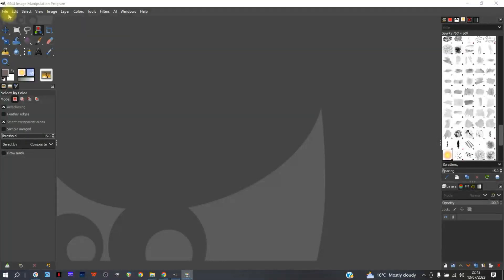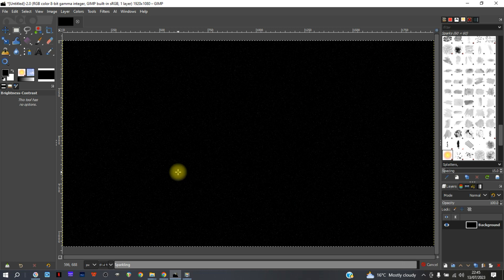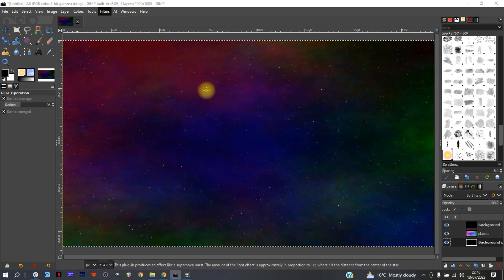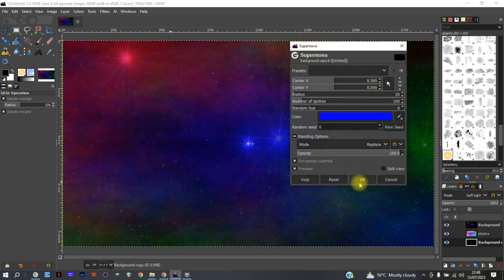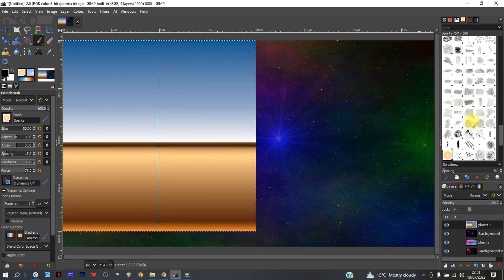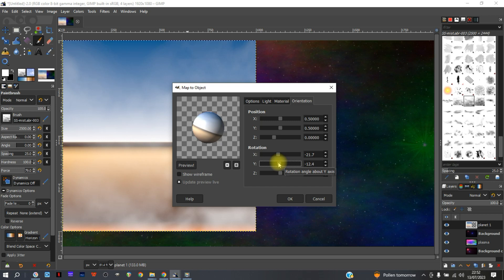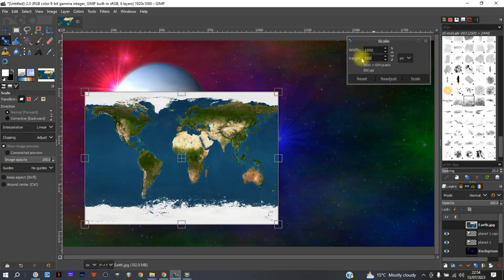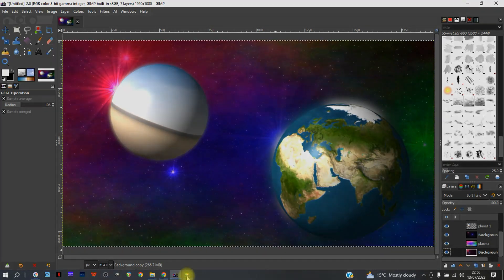Back to Basics GIMP Making Stars and Planets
In this video I hopw how to make a planets and starry sky background/image using GIMP 2.10.34 and only the built in features. I do use a mist brush downloaded from deviant art for cloud effects.

Any questions, recommendations or requests for other videos, let me know.